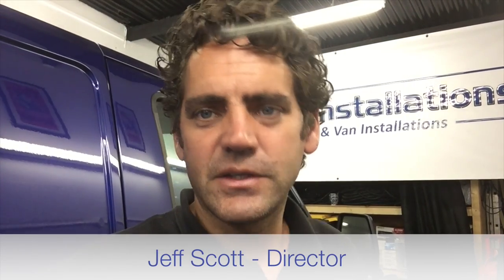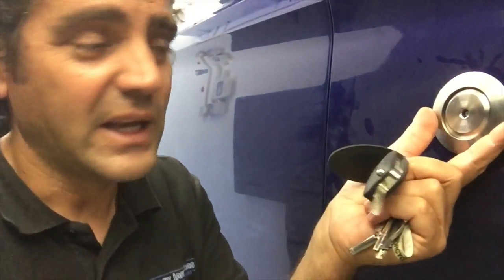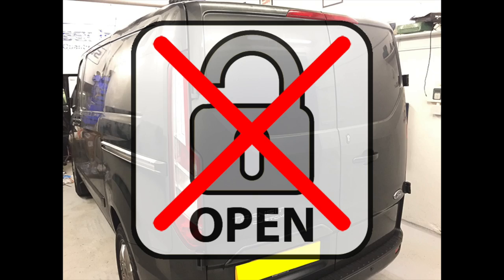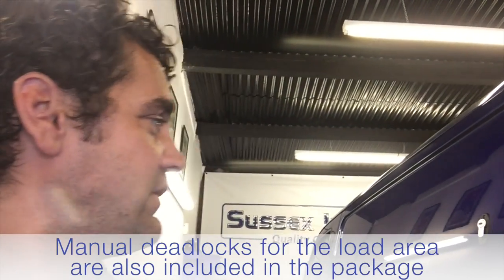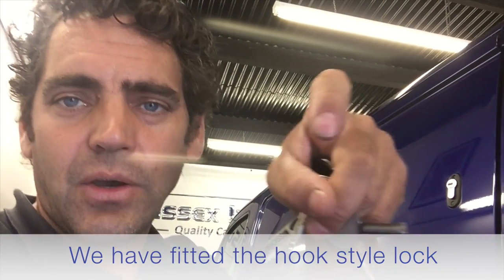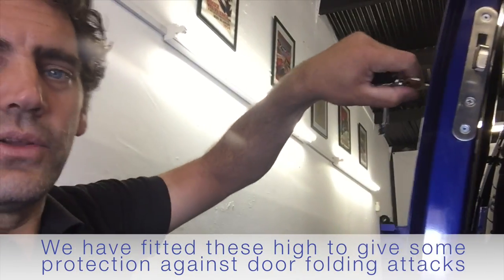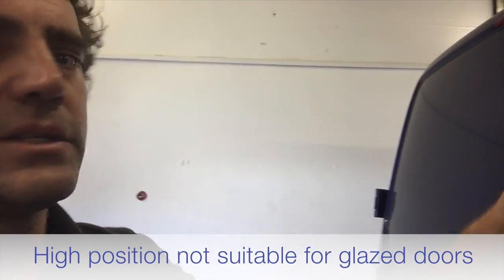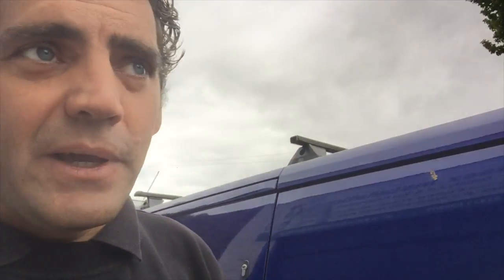Ford Transit Custom Gold Security Package from Sussex Installations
This is a demonstration of the different security products that we have fitted to make up our Ford Transit Custom Gold Package to help secure your Ford Custom van from being broken into and having your tools / cargo stolen.

Note: Our electrical modification functionality may vary depending on what body control module is fitted to your van and which version software has been programmed by Ford. Whilst we take great care in selecting products and techniques that we believe are effective to increase your van's security, we can never guarantee that any van is safe from a break in, please see our website for full terms and conditions.